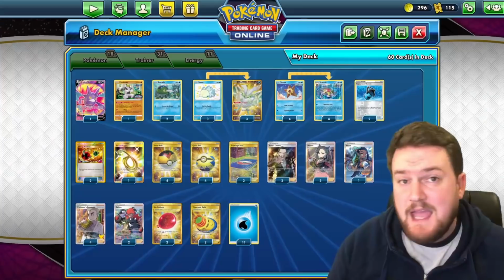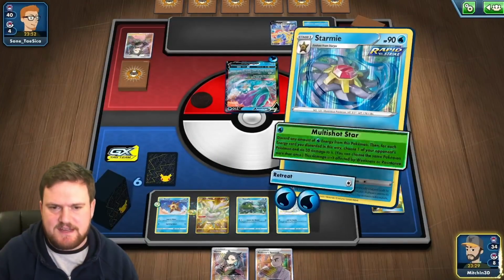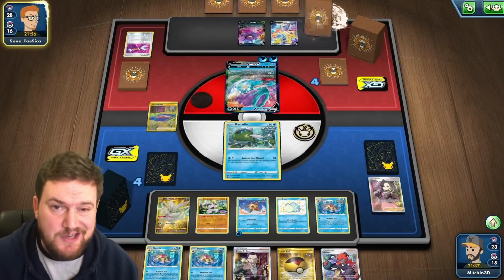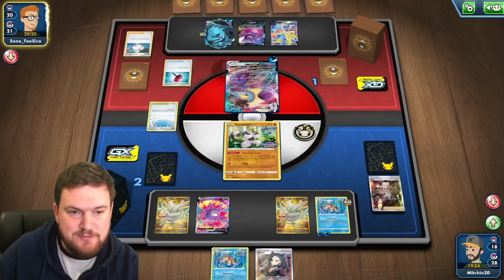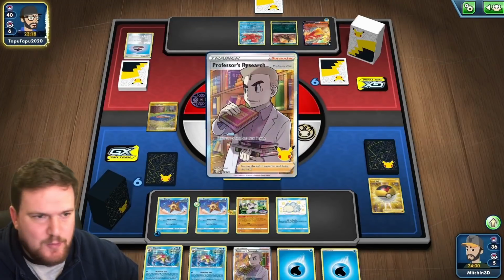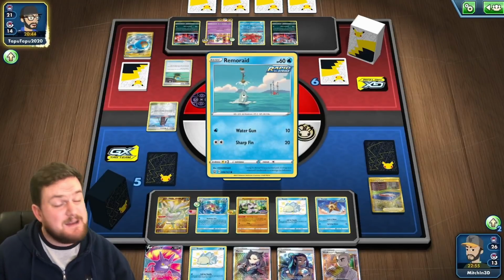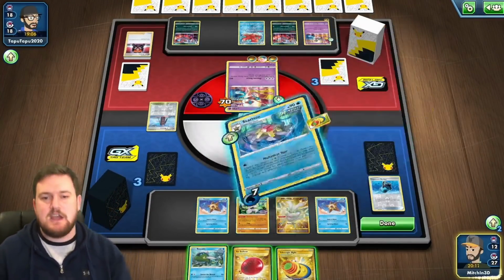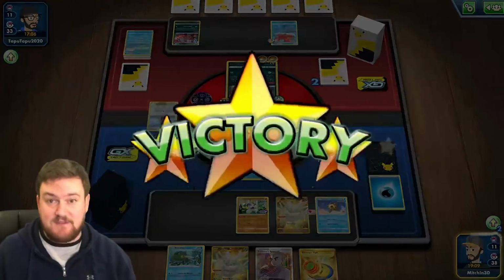Fusion Strike Starmie is a SUPER SPREAD Deck on PTCGO - Fusion Strike Deck Profile Pokemon TCG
A shining star of the Fusion Strike set, Starmie is a brand new budget deck for the Pokemon TCG capable of spreading lots of damage around the board, or targeting down your opponents Pokemon! This Starmie list for the Pokemon Trading Card Game has all the pieces you need to get started on the standard ladder of PTCGO, and without hurting your wallet! If you like cheap, budget decks for PTCGO with a bunch of spread potential, Starmie could be the deck for you!

0:00 Intro
0:11 Deck Profile
1:47 Game 1 vs Suicune
13:08 Game 2 vs Deoxys
26:37 Rating and Outro

#Pokémon - 18

* 1 Crobat V DAA 182
* 1 Passimian PR-SW 115
* 2 Basculin FST 70
* 3 Snom SHF 106
* 4 Staryu FST 52
* 3 Frosmoth RCL 204
* 4 Starmie FST 53

* 4 Professor's Research CEL 24
* 3 Marnie SSH 200
* 2 Boss's Orders RCL 189
* 2 Raihan EVS 202
* 1 Nessa VIV 183
* 4 Level Ball BST 181
* 4 Quick Ball SSH 216
* 2 Air Balloon SSH 213
* 2 Energy Retrieval AOR 99
* 2 Capacious Bucket RCL 156
* 2 Telescopic Sight VIV 203
* 1 Escape Rope BUS 163
* 2 Training Court FST 282

#Energy - 11

* 11 Water Energy SWSHEnergy 3